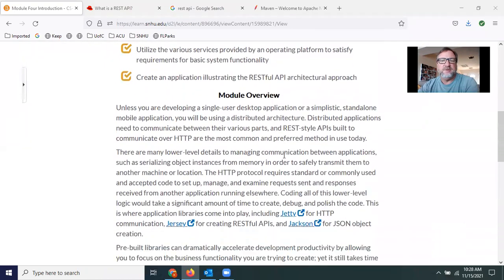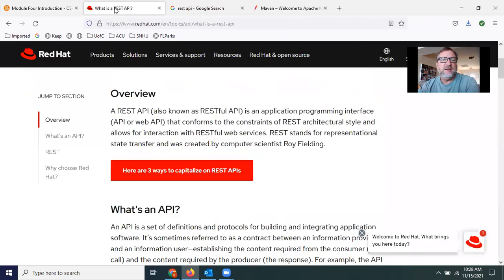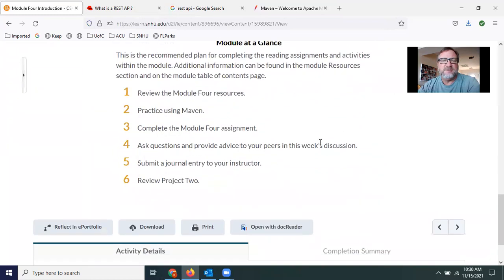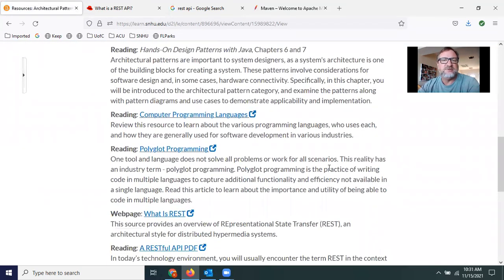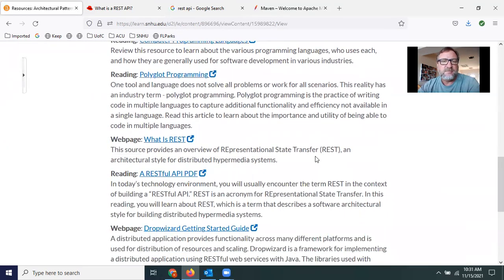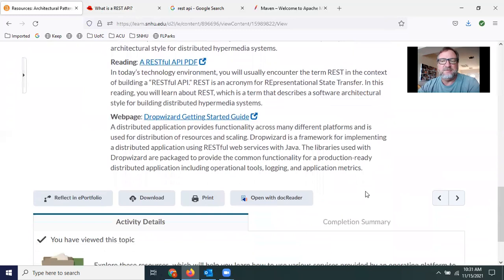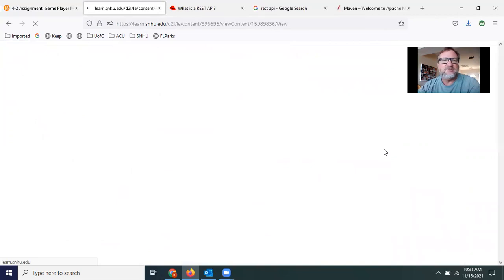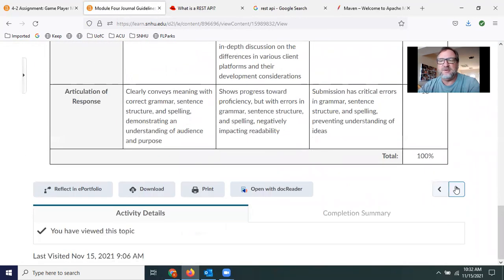Announcement 4.1 Module Four Overview